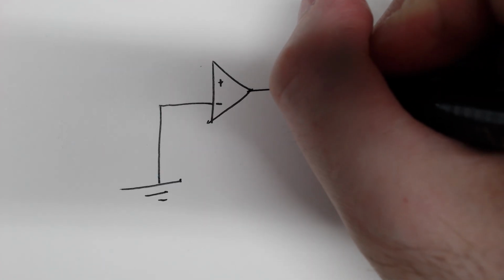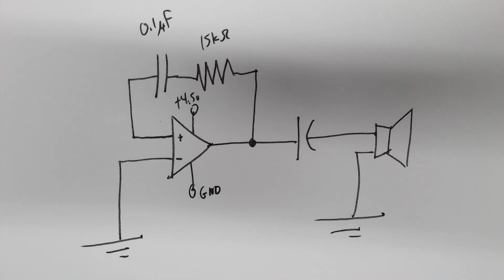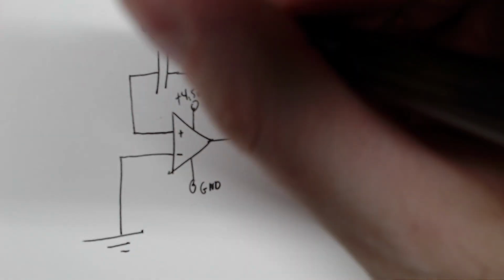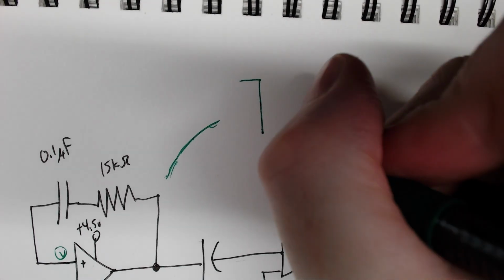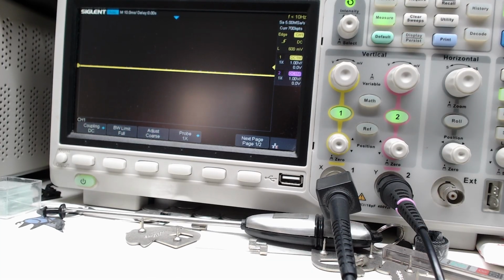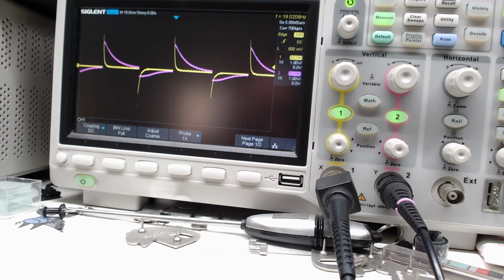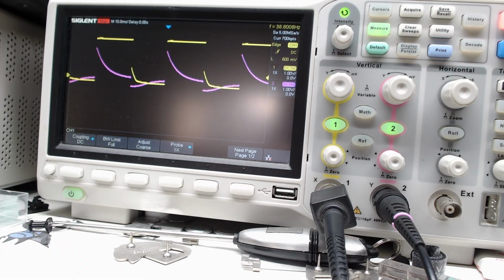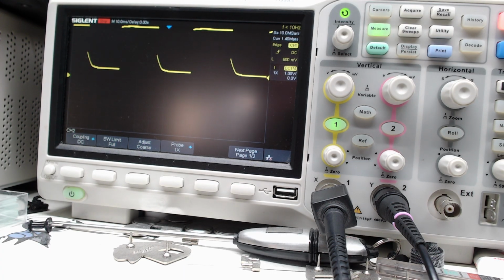Music Advent Calendar Technical Video - Day 7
In this technical video, we dig into the details of the oscillator circuit and the feedback loop for the op amp.